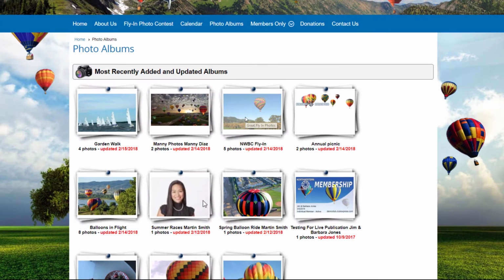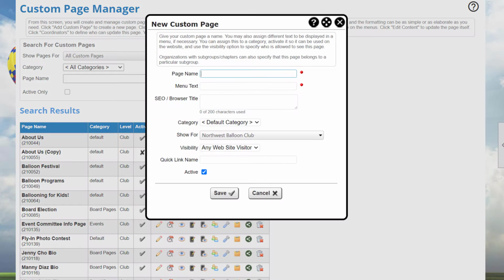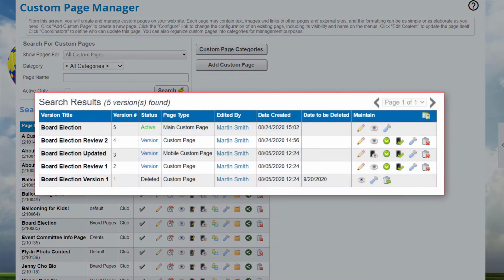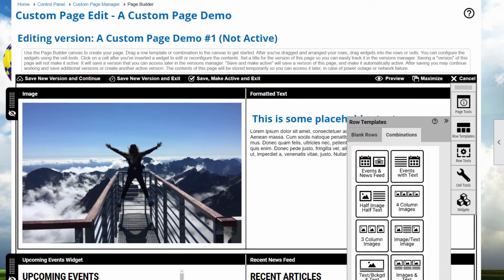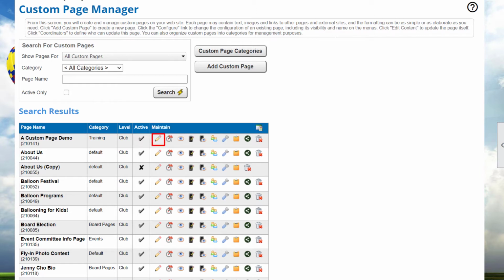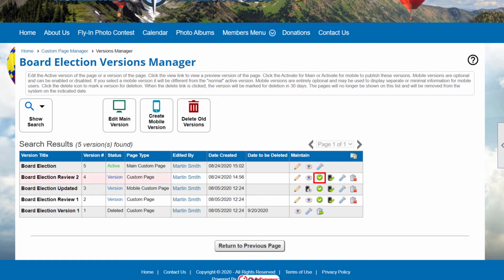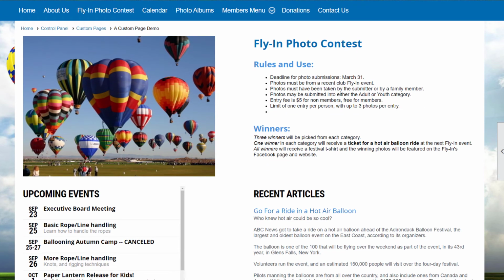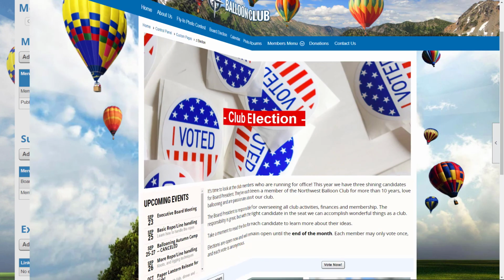ClubExpress - 17 Managing Custom Pages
Custom pages are used to build out the unique content of your website, including information which is not represented in the built-in functions. Each page can contain text, images, videos and links to other pages and external sites, and the formatting can be as simple or as elaborate as you need.  These pages can be placed in your menus, and linked to from other pages, events, email, and other content.